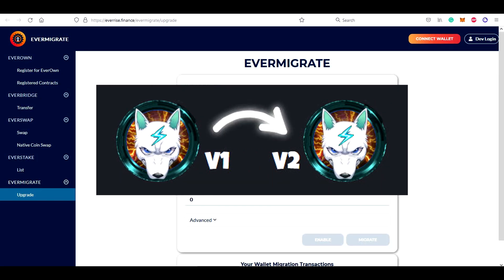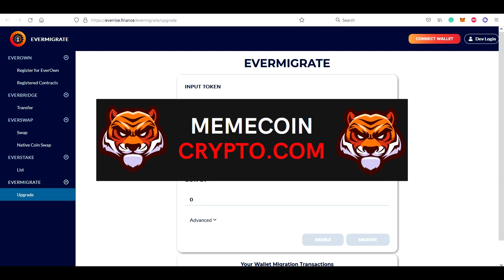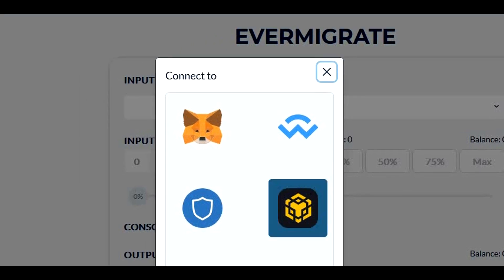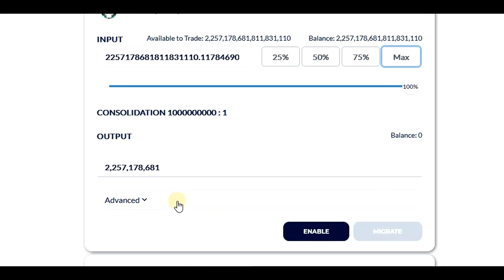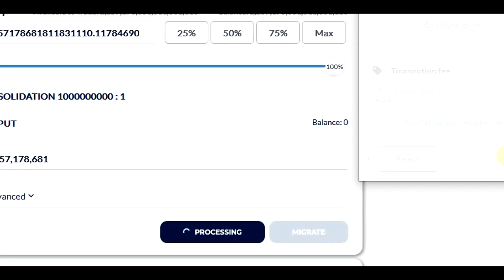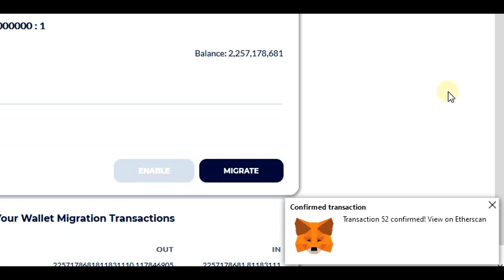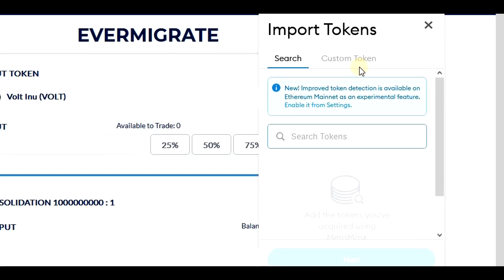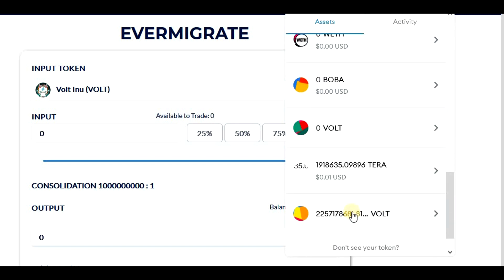VOLT INU MIGRATION TO NEW CONTRACT! (FULL TUTORIAL) ✅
How to migrate Volt Inu to new contract - step by step tutorial!

This video tutorial will show you step by step how to migrate Volt Inu to new contract.

Volt Inu migration from V1 to V2 contract is an easy and quick process - just follow the guide and I'm sure that you'll manage it in a matter of just a few minutes.

► NEW CONTRACT ADDRESS: 0x7db5af2B9624e1b3B4Bb69D6DeBd9aD1016A58Ac

This video will show you:
- how to migrate Volt Inu to new contract
- Volt Inu migration to V2 contract
- Volt Inu new contract address

All in all, this video covers everything you need to know to migrate Volt Inu token to new contract.

I hope that this video is helpful for you - in case you have any questions related to Volt Inu migration to V2 contract, just drop the question in the comment below!